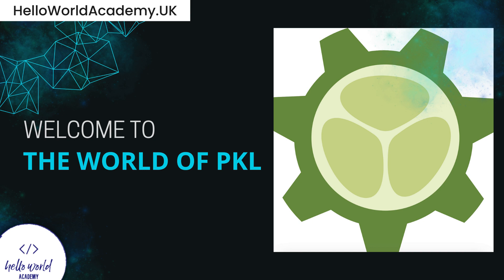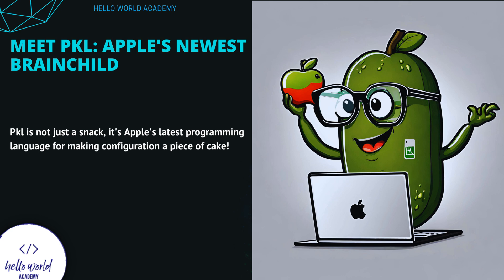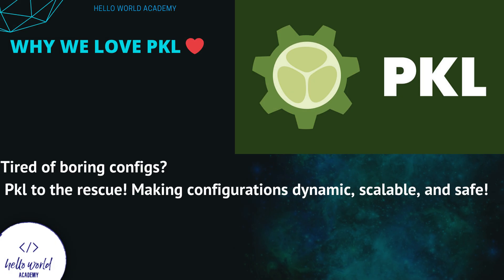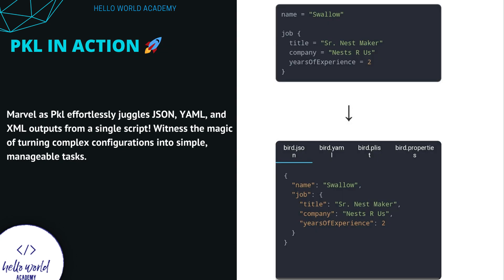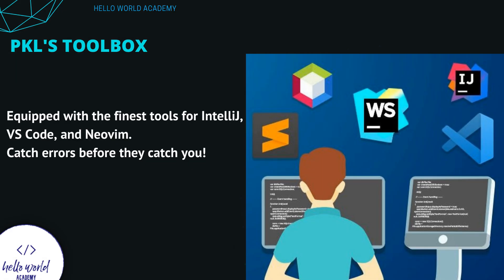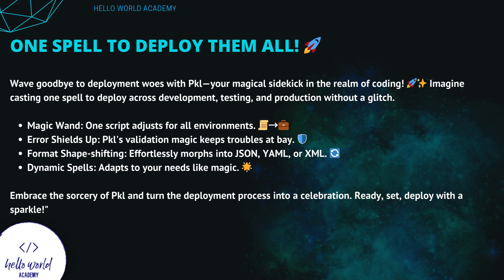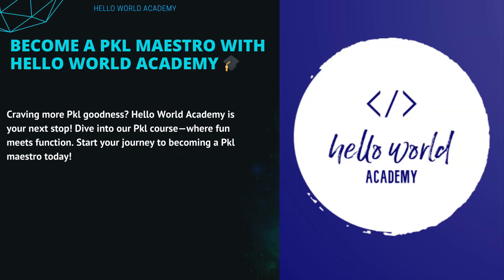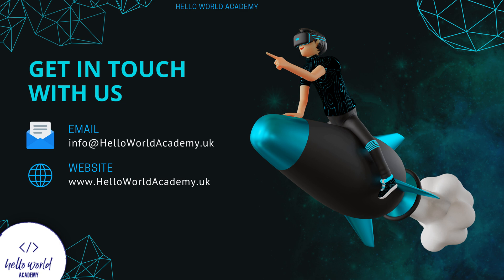Pickle Apple's 2024 Programming Language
Welcome to Hello World Academy's exclusive unveiling of the Pickle Programming Language, Apple's futuristic coding platform for 2024! This video is your ticket to understanding the next big wave in software development.

🌟 DEEP DIVE INTO PICKLE: Discover the capabilities of Pickle, Apple's innovative programming language set to transform the tech landscape in 2024. Join us as we explore its intuitive design, efficiency, and how it stands to revolutionize the way we code.

📚 FREE RESOURCE ALERT: Keep an eye out for our comprehensive guide on Pickle and other leading tech trends – coming soon!

🌐 EXPLORE HELLO WORLD ACADEMY: Visit HelloWAcademy.com for an extensive array of resources, in-depth courses, and the latest on software development and programming languages like Pickle.

📩 WE'RE HERE TO ASSIST: Questions? Looking for more information on Pickle?

👍 SHOW YOUR SUPPORT: Enjoyed the video? Every bit of support helps us bring you more valuable content like this.

Thank you for joining us on this tech exploration. With Hello World Academy, you're always a step ahead in the ever-changing world of technology. Your path to mastering Pickle starts here!